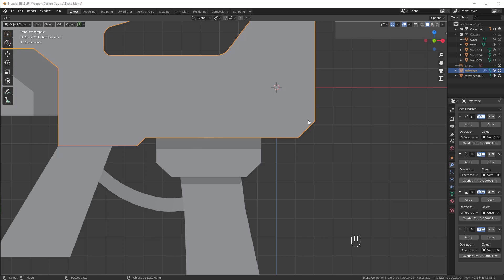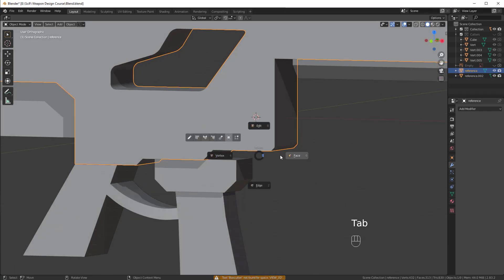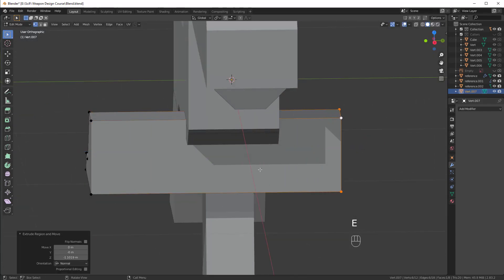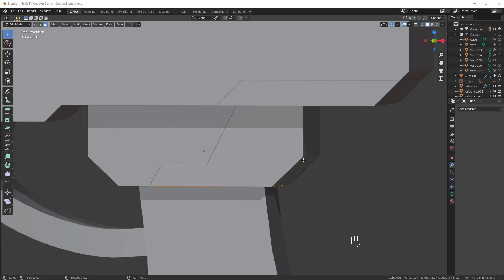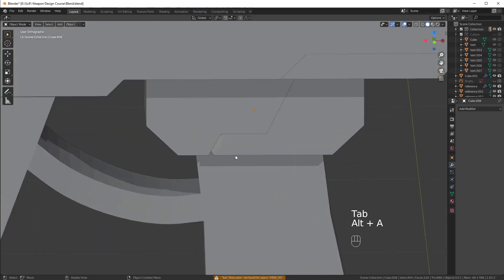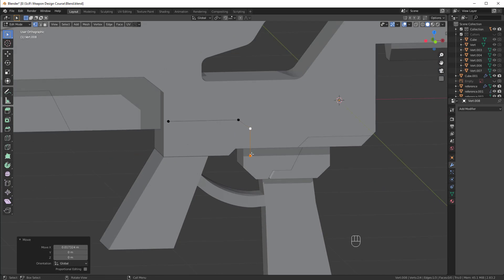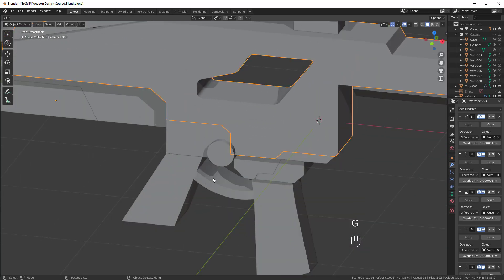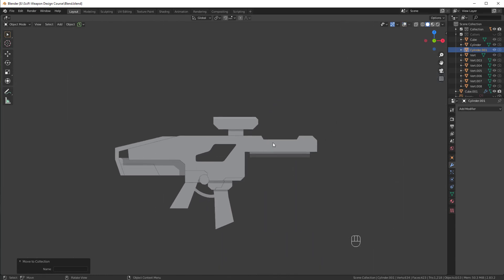Телеграм cgcours Lecture 06 Slices and Notches 01